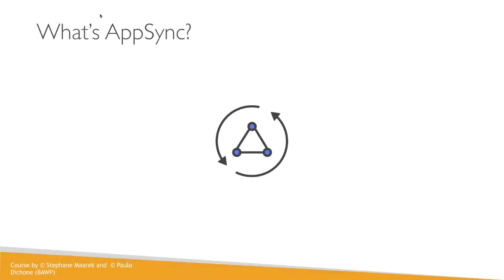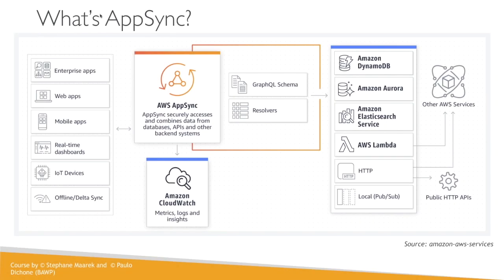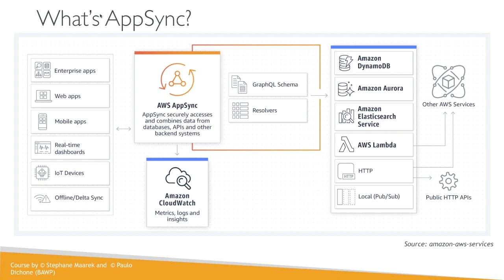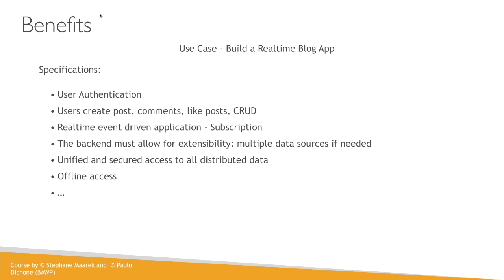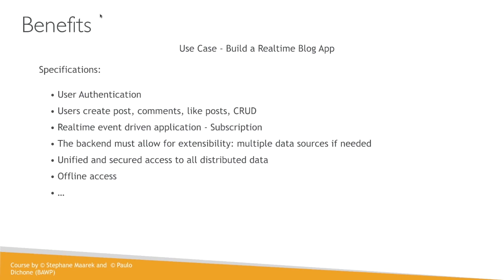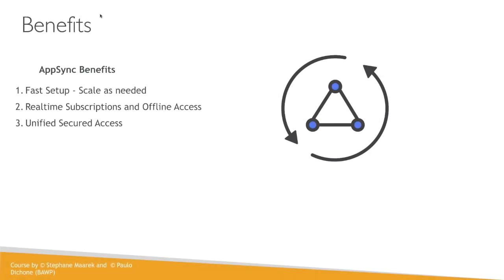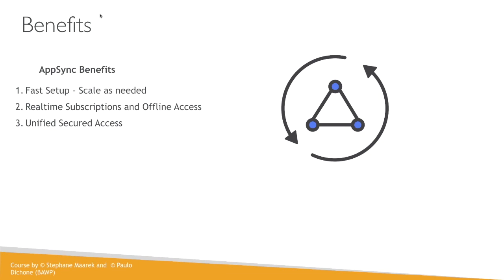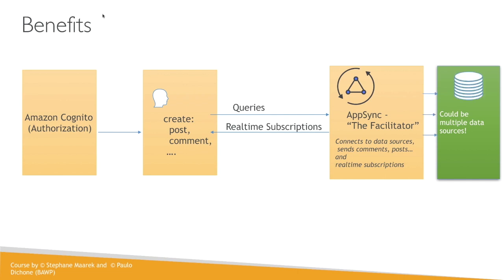AWS AppSync Introduction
Learn about AppSync, the technology that creates flexible, secure, extensible, and real-time APIs!